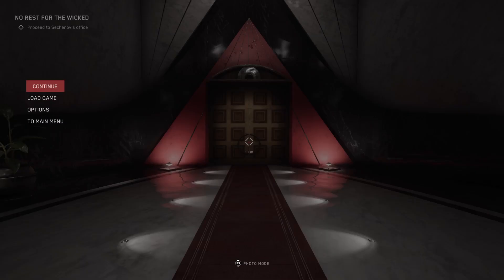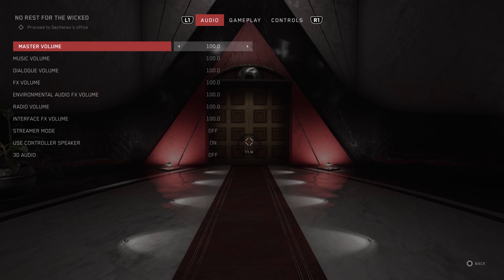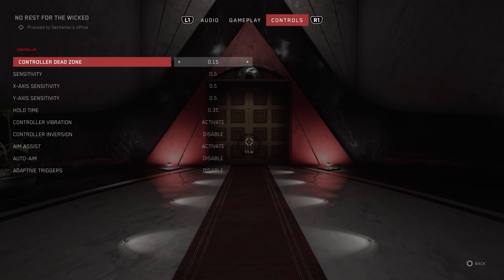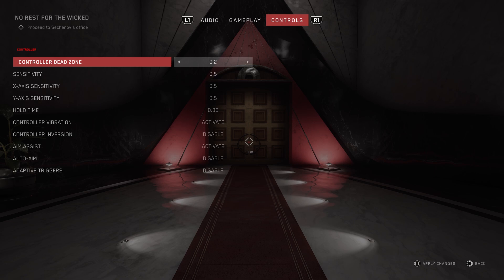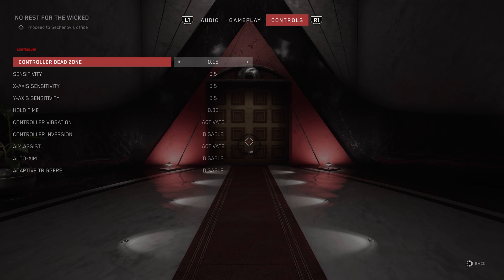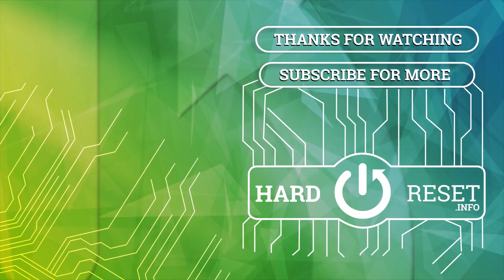Game game atomic heart how to adjust the controller deadzone user15 hardreset info tests h8beyh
Welcome everyone! In this tutorial, we’ll show you how to adjust controller deadzone in game Atomic heart. Follow along to adjust the cotroller deadzone.

How to adjust controller deadzone in atomic heart?
how can i adjust controller deadzone in atomic heart?
how can i adjust controller deadzone in game Atomic heart?